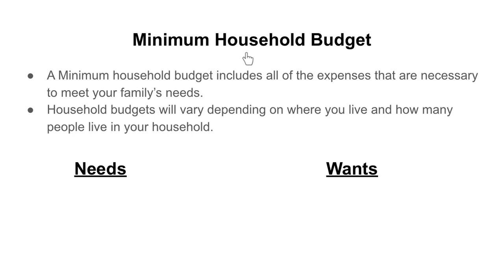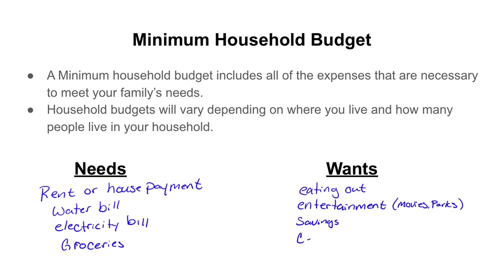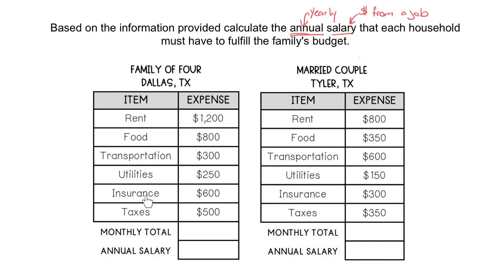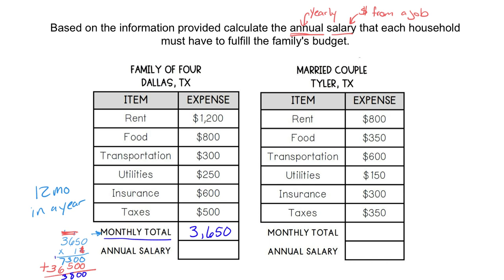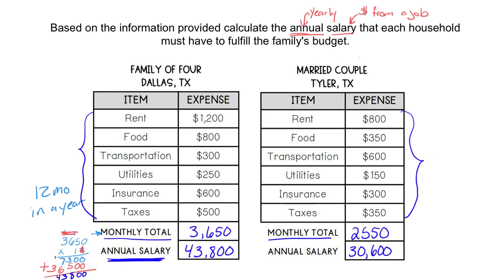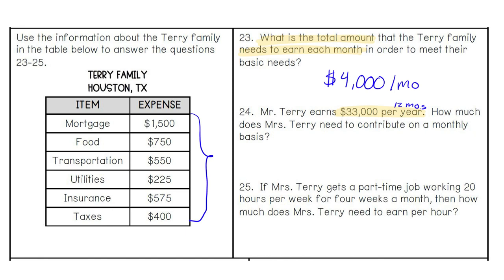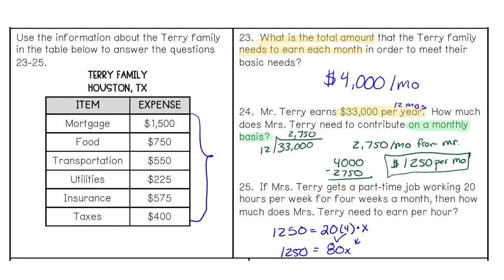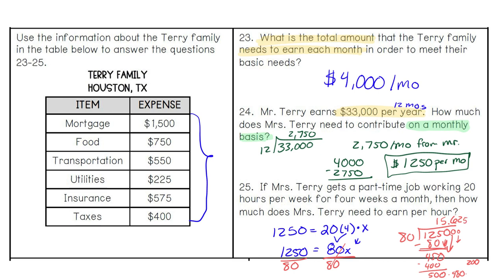Household Budget 7